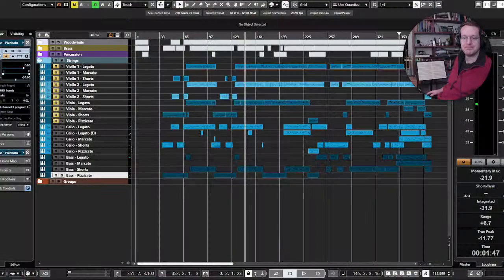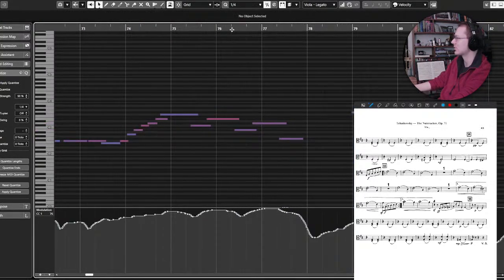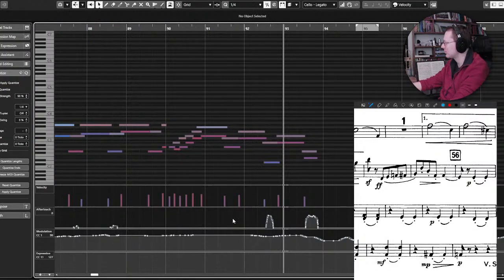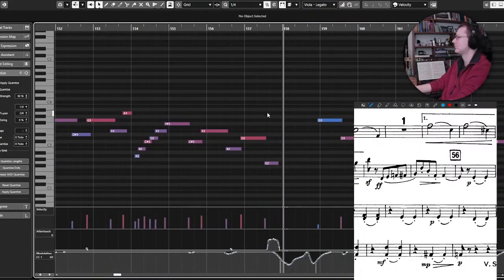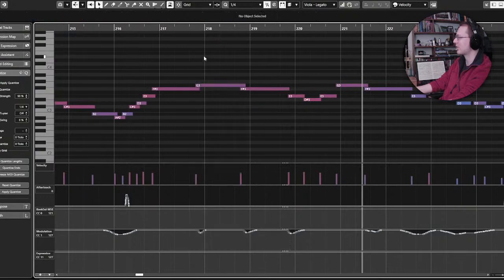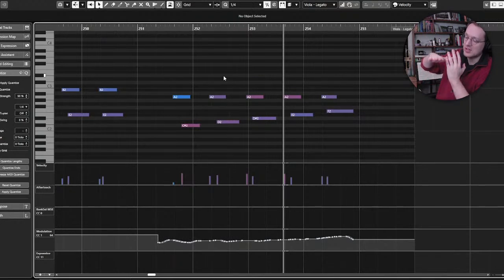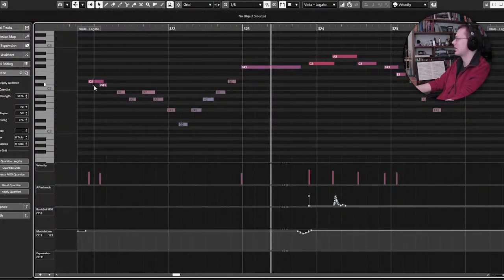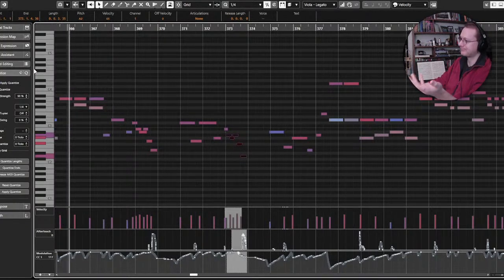Mockup Monday - December 5, 2022: Tchaikovsky, Nutcracker: Waltz of the Flowers - MIDI Editing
Today, we continue editing the MIDI parts (strings, brass, woodwind, and percussion). If there is time at the end, we may also start inputting the harp part!

Surprisingly, Facebook did not immediately remove my video last week. So this series will be the last Mockup series streamed to Facebook. I will be doing a Kontakt programming series in the new year though, so hopefully, that doesn't get removed.

If you missed the premiere of Prokofiev's Piano Concerto No. 3, you can find it on our Facebook page or YouTube channel.

Join us each Monday at 1pm for a behind-the-scenes look into the mockup process.